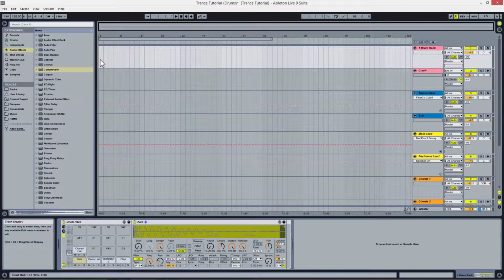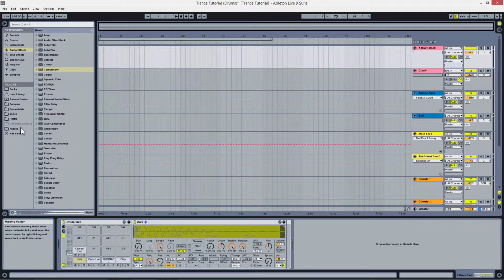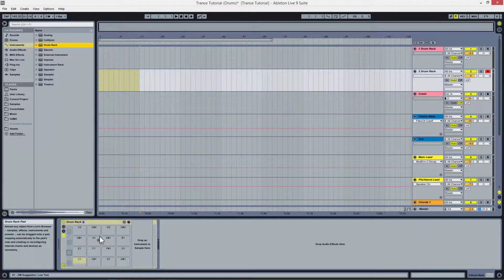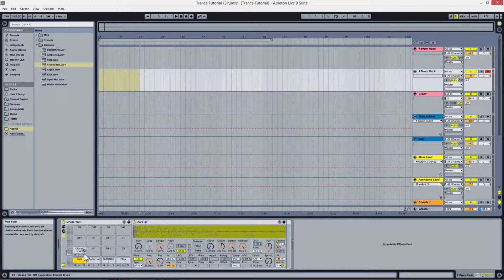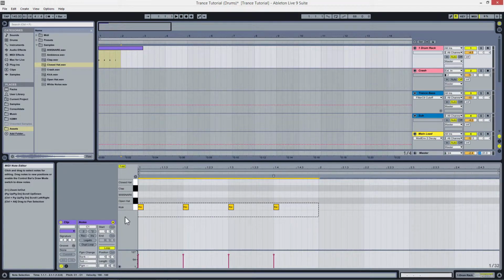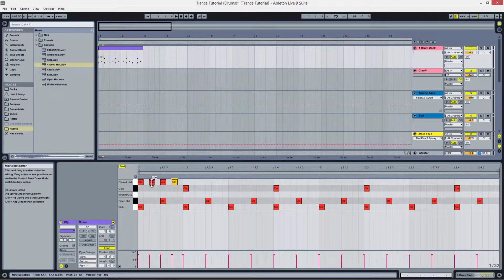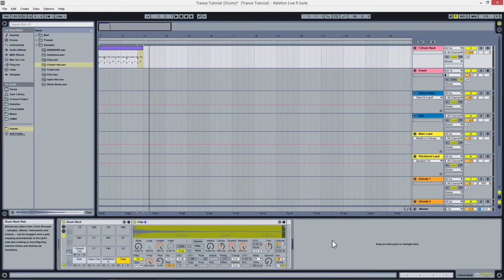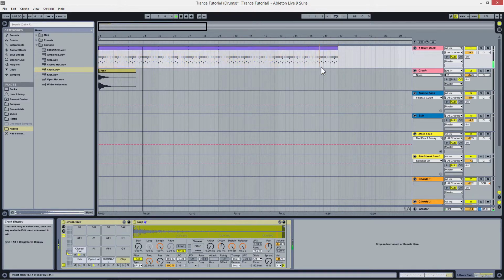Ableton Live Free Intro Trance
We’ve broken the full tutorial down into small videos/parts so it’s easier to follow and so you can take a break if you need to and just continue at your convenience.

Learn to make a Trance track in no time at all with this expert tutorial. We provide all you need to put this track together including presets, midi files and project files. All files are available in the resources tab for you to download before you get started.

Learn to make the Trance track you hear playing in the background using either Ableton, Cubase or FL Studio.